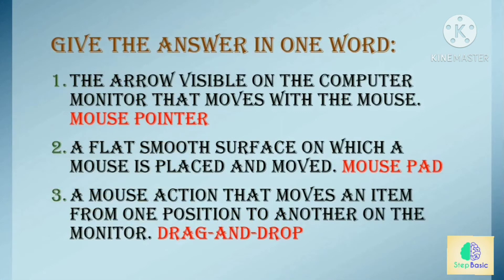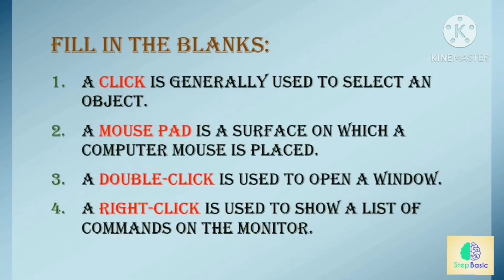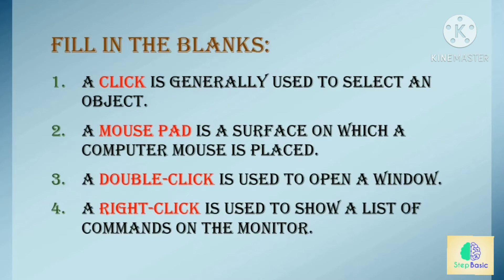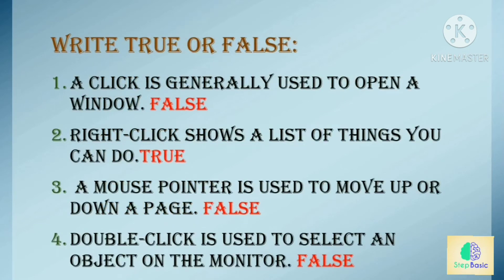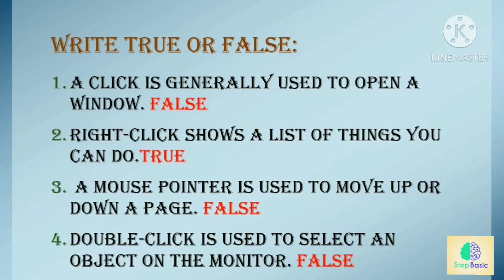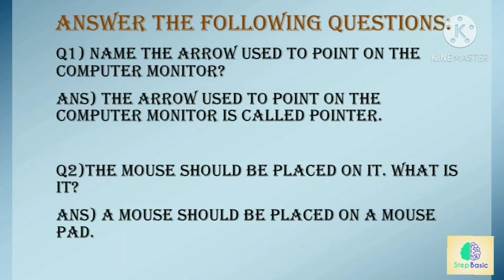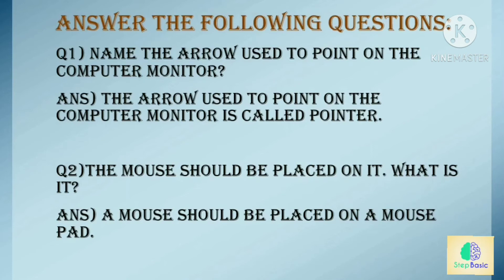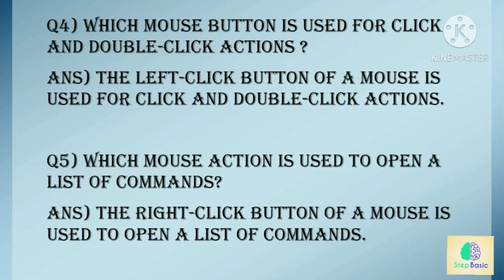computer worksheet for class 2| mouse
THIS IS A COMPUTER WORKSHEET FOR CLASS 2. CHAPTER NAME - COMPUTER MOUSE.  DIFFERENT TYPES OF QUESTIONS ARE COVERED IN THIS VIDEO. WATCH TILL END TO FIND OUT.